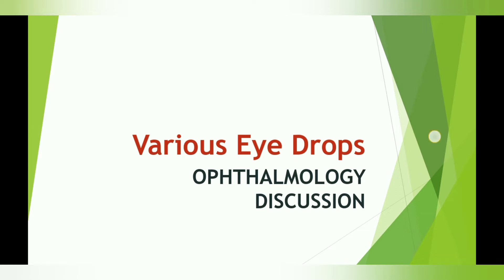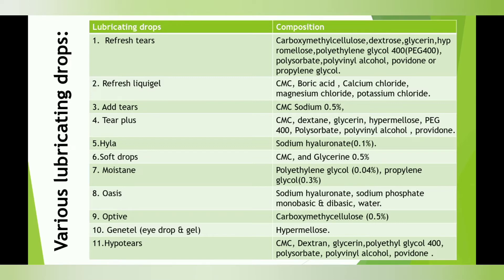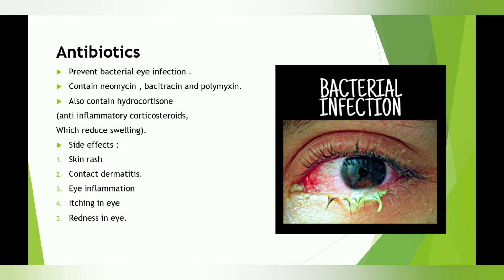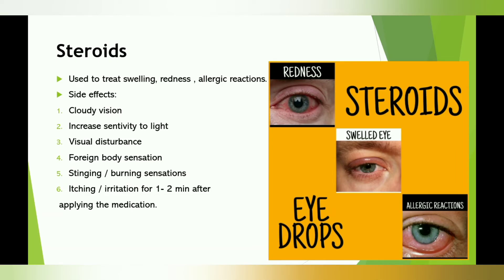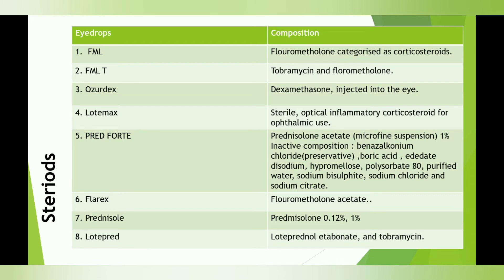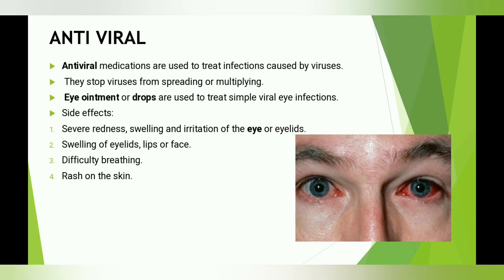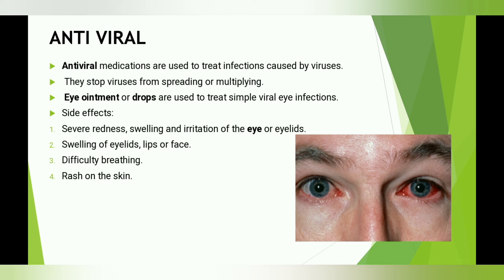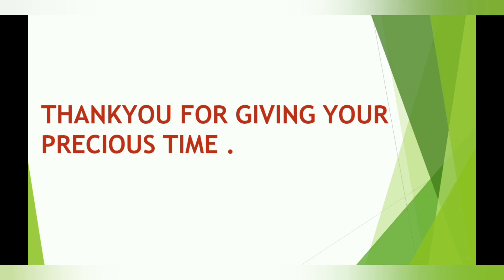Eye drops | Eye medication | ophthalmic solution eye drops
In this session , we will learn about various eye drops used  in a prescription to patients for some symptoms , and their uses, side effects and composition.

Plz take the screen shot i f you want to learn the composition .